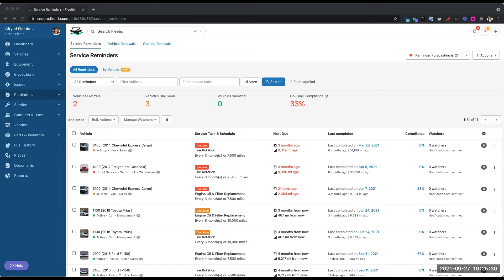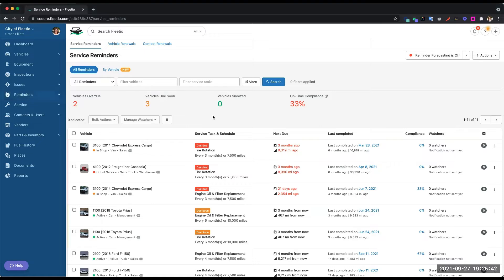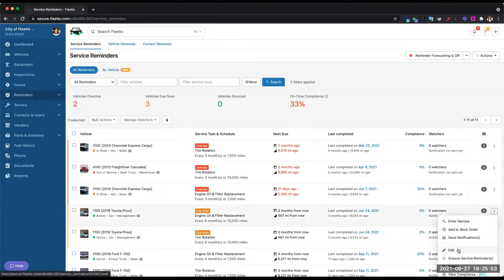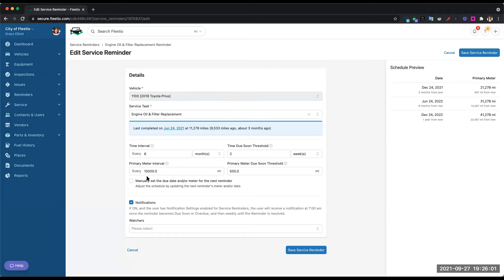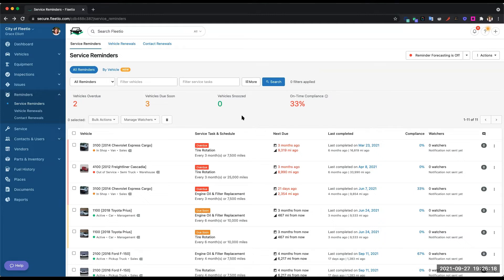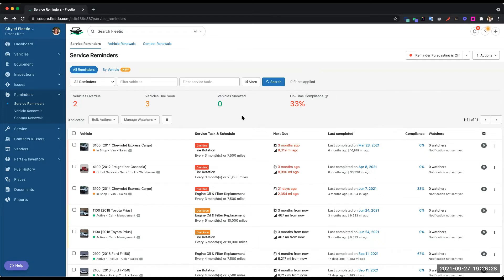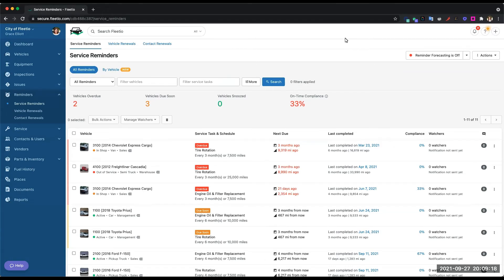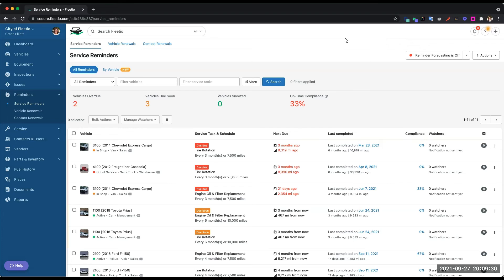Fleet Service Calendar Reminders & Preventive Maintenance Software | Fleetio Product Walkthrough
Fleetio allows you to stay informed on critical tasks for your vehicles and equipment and collaborate with your team from anywhere. Stay on top of regular service items such as oil changes, wheel alignments, brakes and more. Manage reminders in bulk with Service Programs and Fleetio will remind you when service is due - helping you increase efficiency and maximize vehicle uptime.

With Fleetio's PM service features, you can:
• Set service schedules and reminders across your fleet
• Save time, increase PM compliance and reduce breakdowns
• Predict when maintenance is due based on usage
• Take action on your PM tasks — in-house or with a maintenance shop